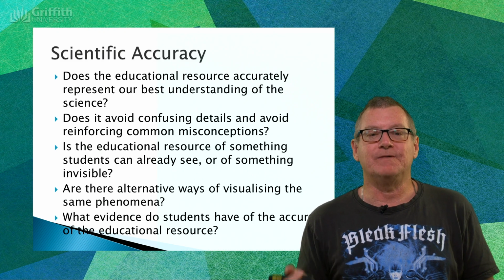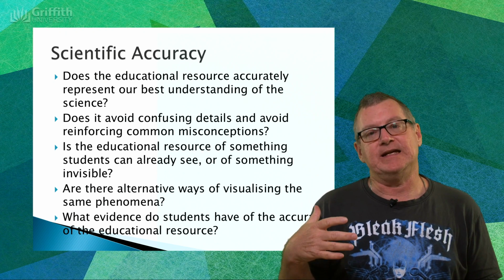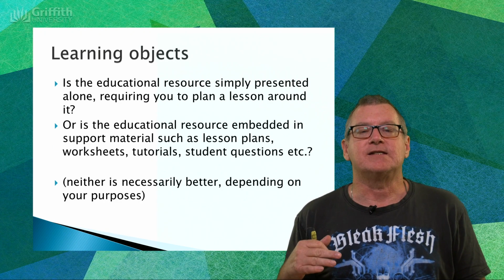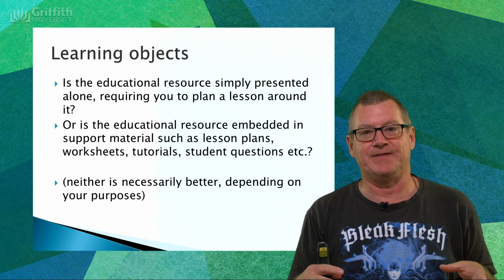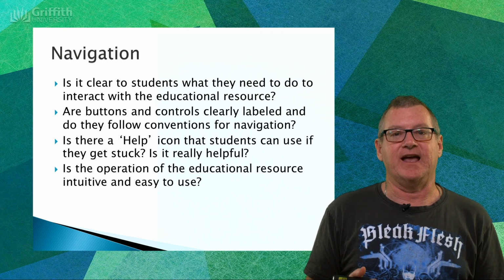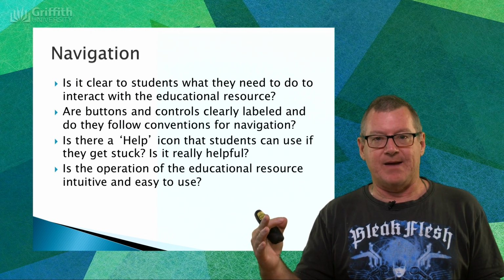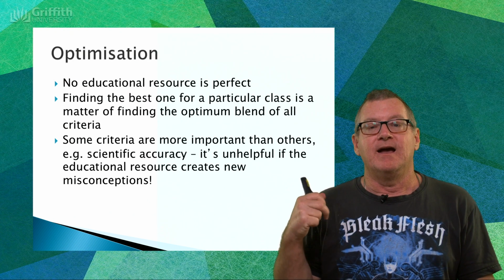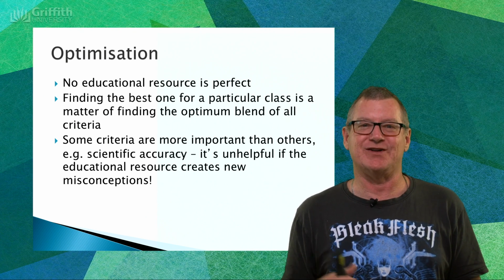Criteria for Evaluating Educational Resources